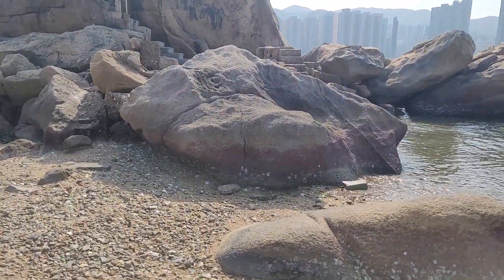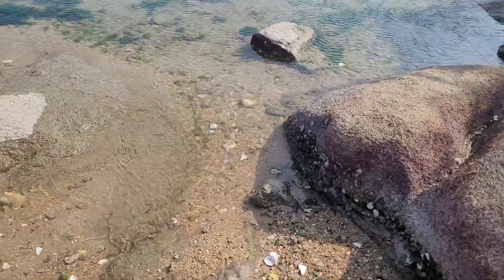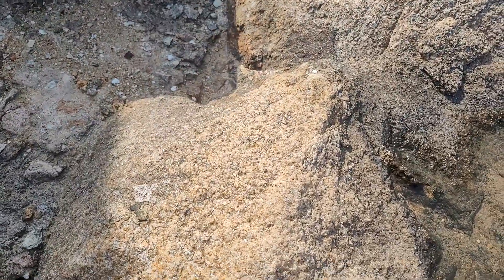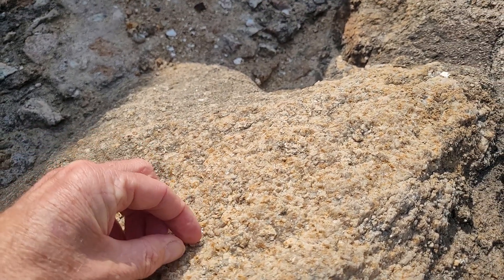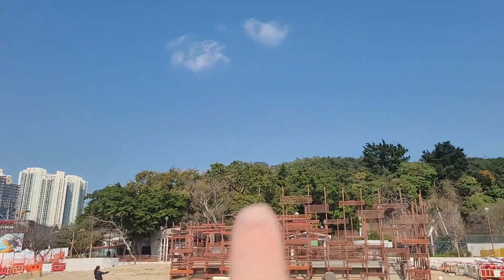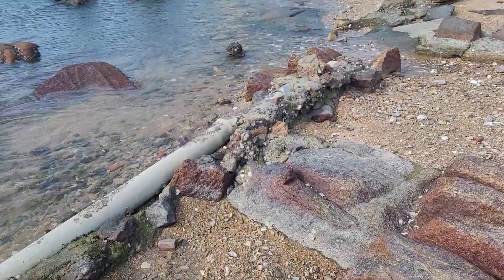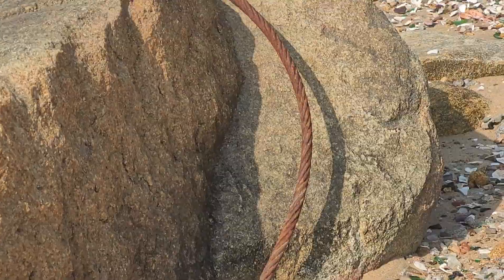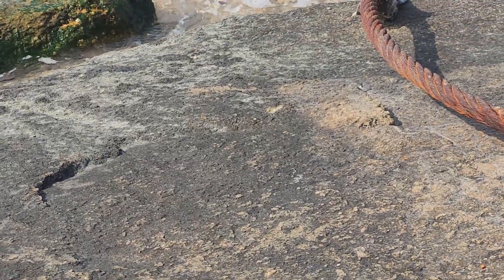Kowloon Granite and lighthouse Yau Tong